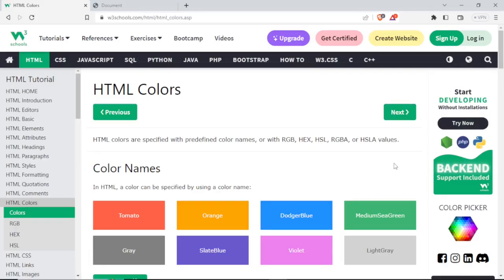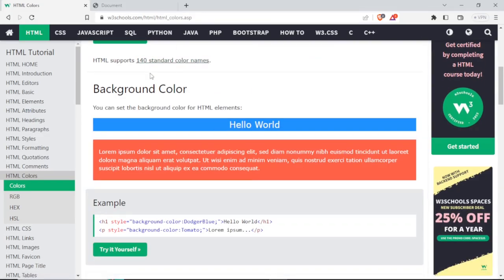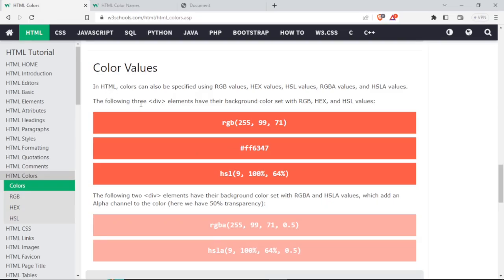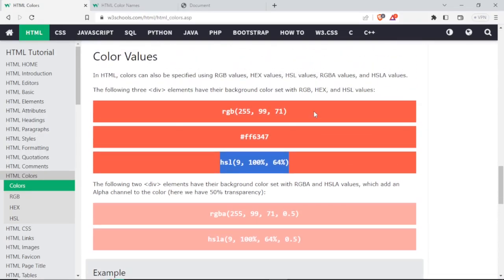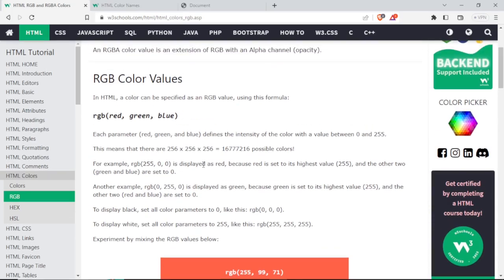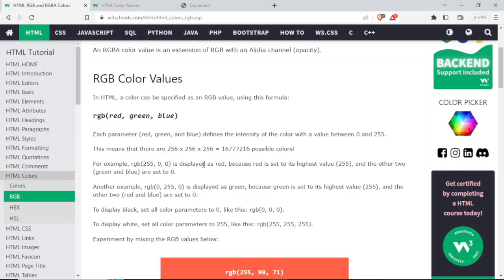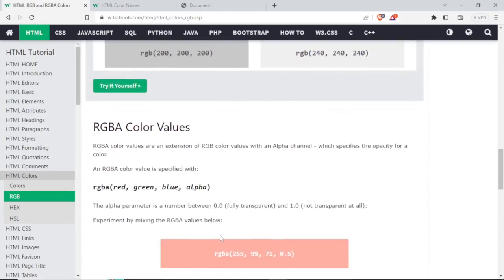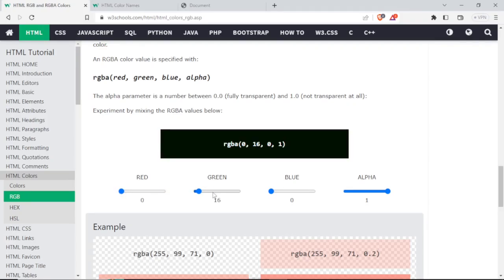HTML FOR BEGINNERS- COLOURS, RGB